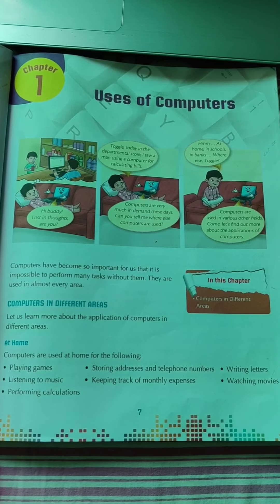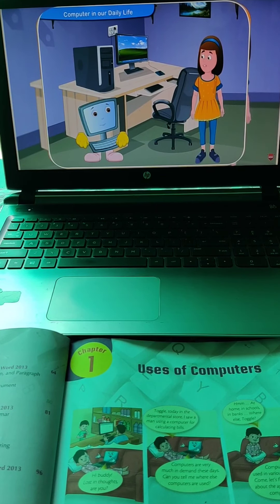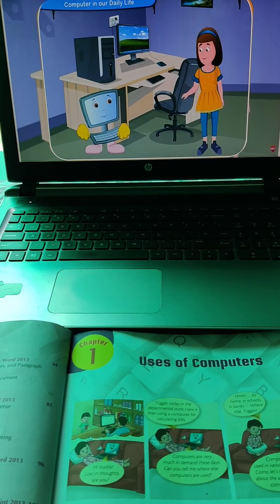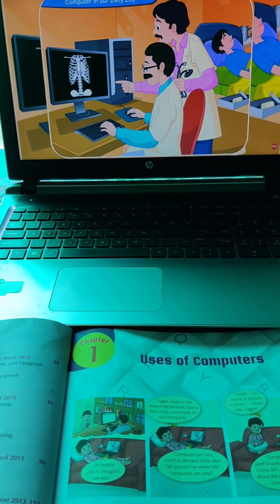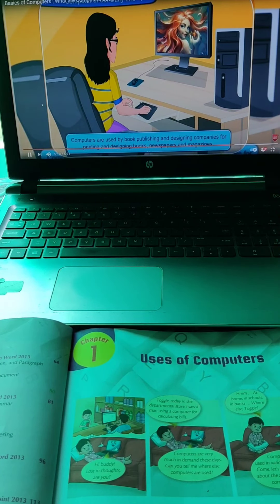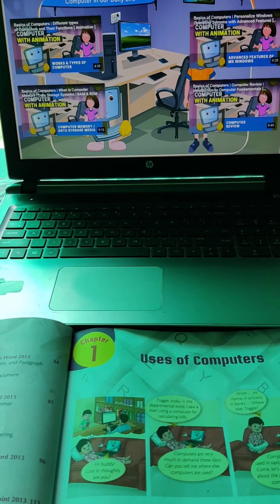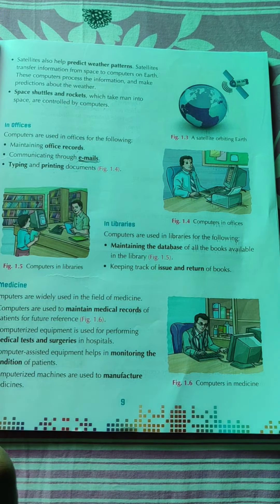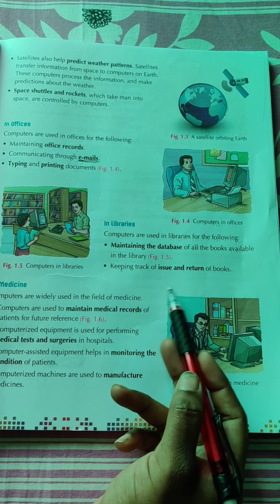Class:4. Subject: Computer. Chapter no.1: Uses of computers. Date:14/4/21